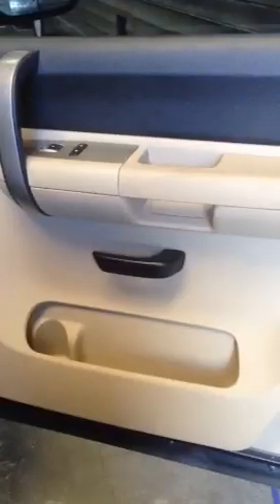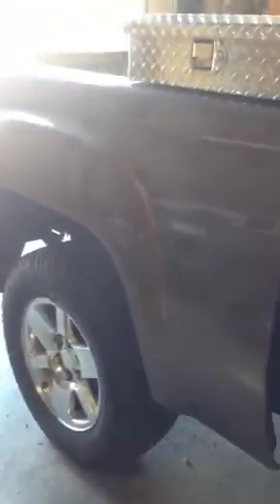Replace door handle 2007 GMC Sierra